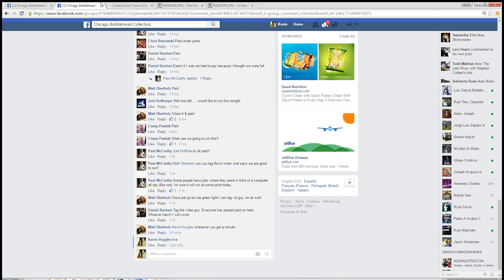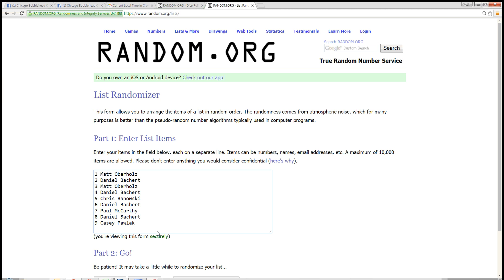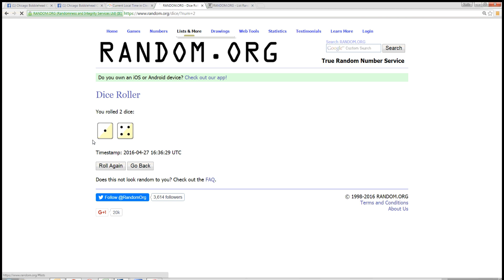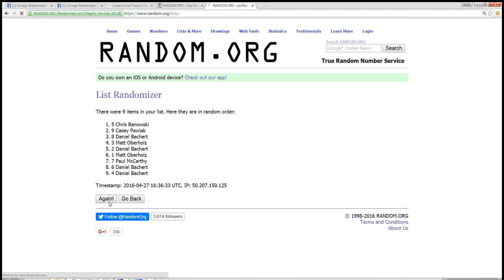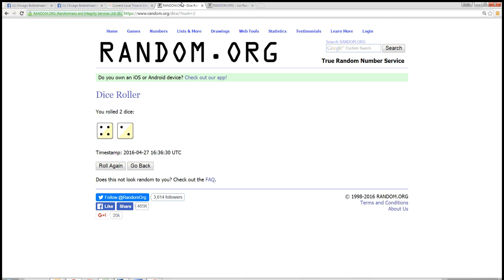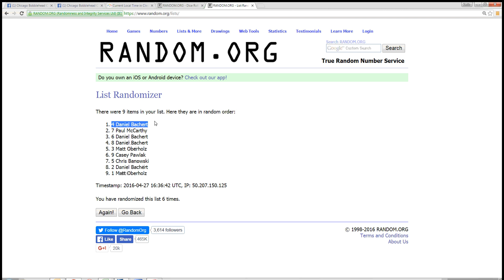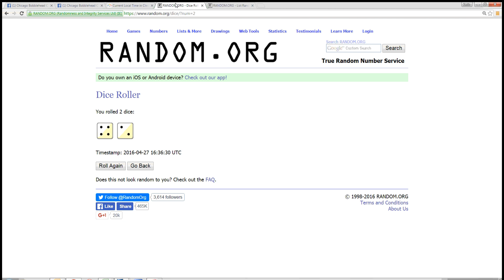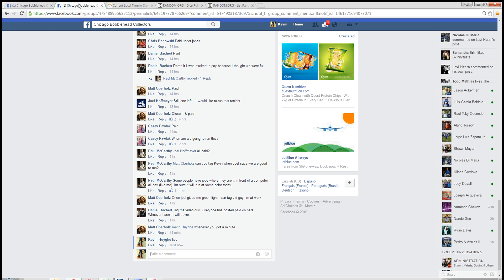Joel Sale Soxfest 4 27